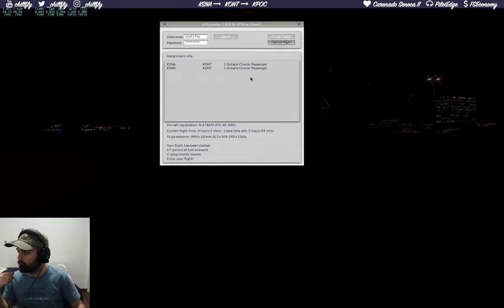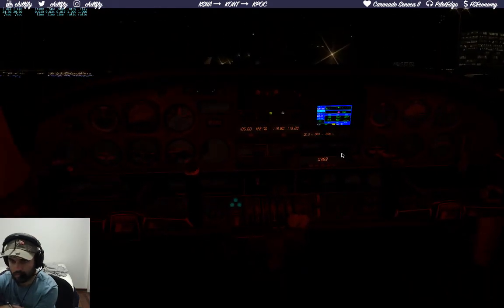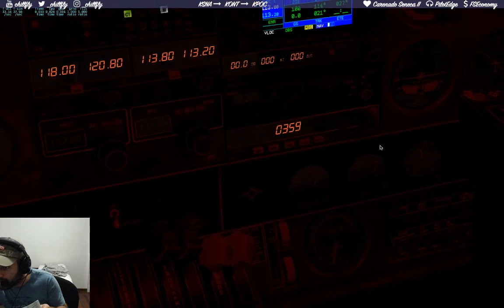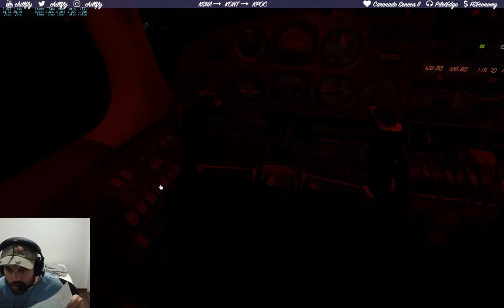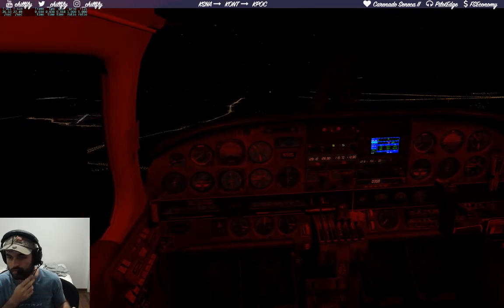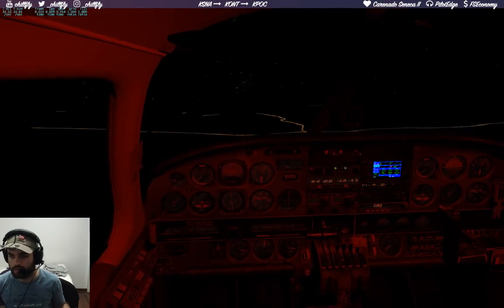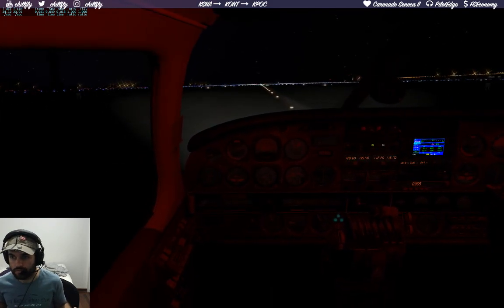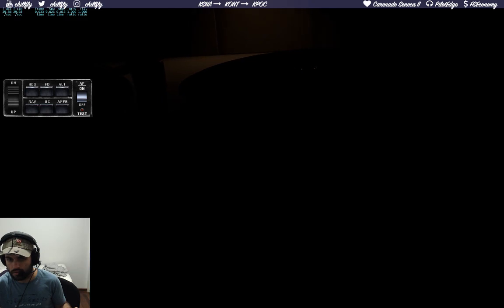First FSEconomy flight!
Made a profit of $582.29 after taking 2 passengers in a Piper Seneca from KSNA to KONT on my first FSE flight.

Don't miss the stream next time. to receive notifications when I go live.

I'm also a student pilot in real life and I'll be posting updates of my flight training in

When I read something cool or watch some interesting video about aviation I'll certainly tweet about it